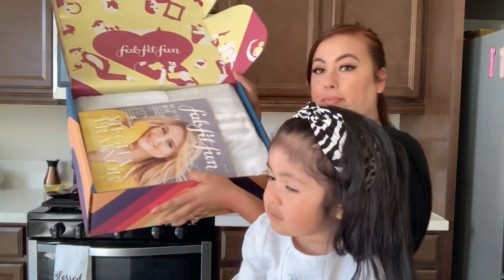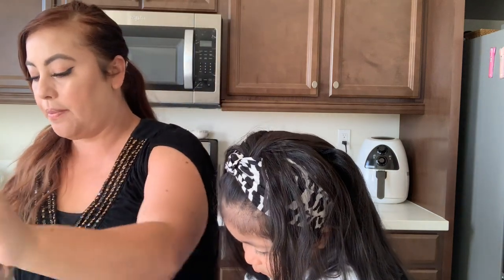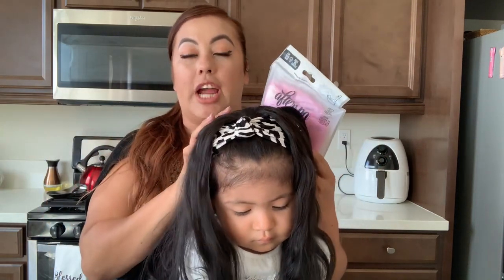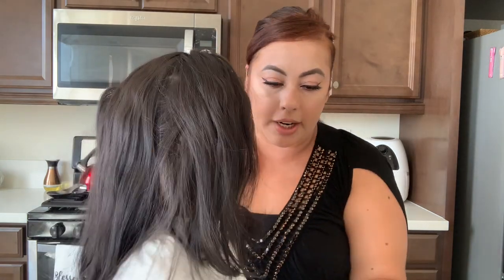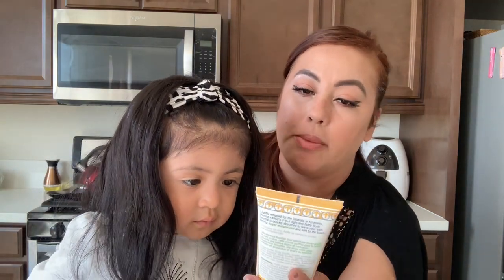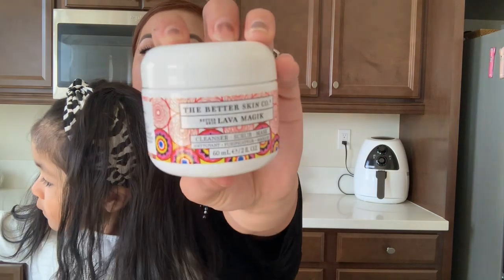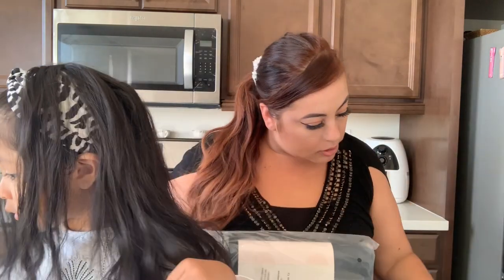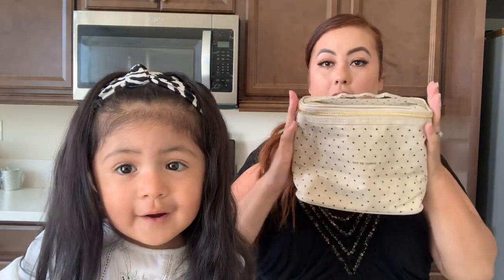Unboxing FabFitFun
Hi everyone in todays video I am unboxing FabFitFun for Fall. I really loved todays box it had a little of everything. I hope you enjoyed todays video. I am working on Fall decor so next video I will be doing some DIYs and decorating my house with fall decor. For all my subscribers thank you so much for all your support.

If you are interested in purchasing a FabFitFun box with this code you will get $15 off our first box.